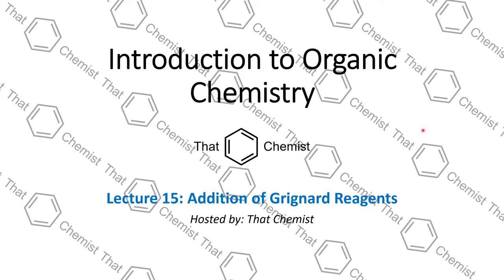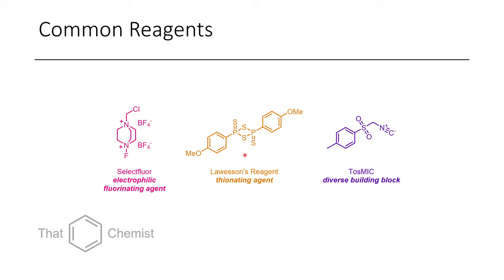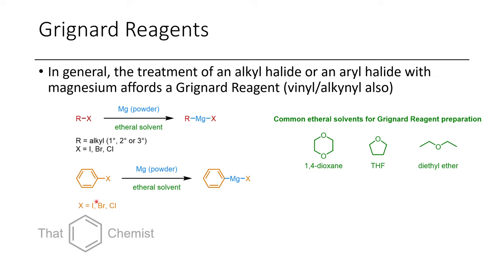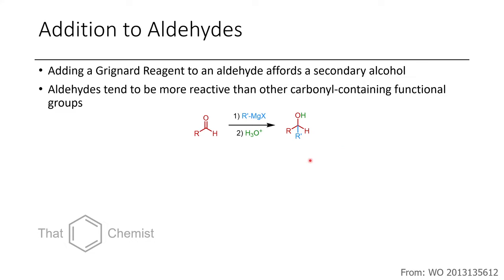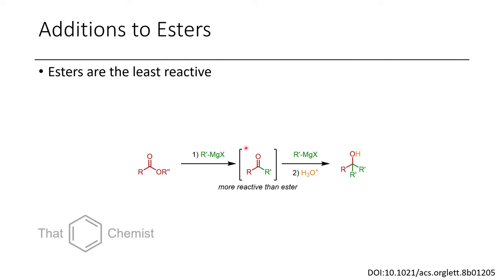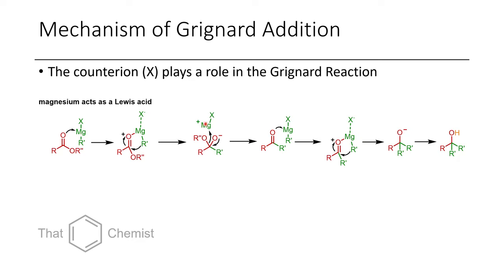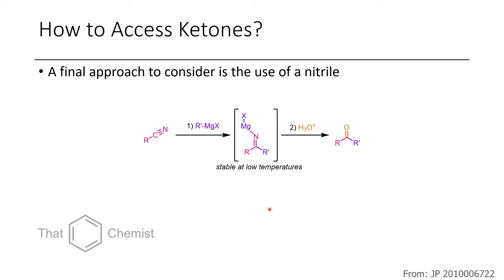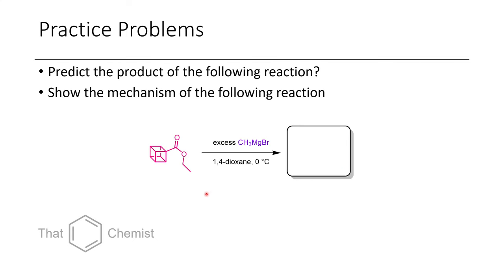The Grignard Reaction (IOC 15)